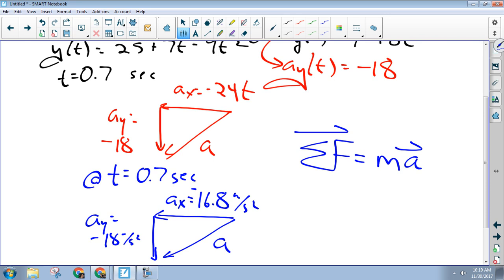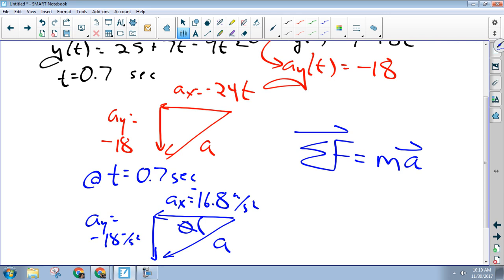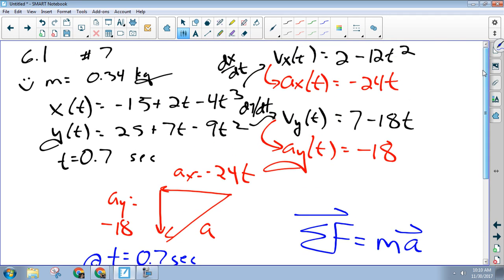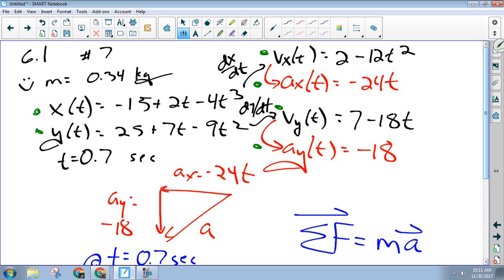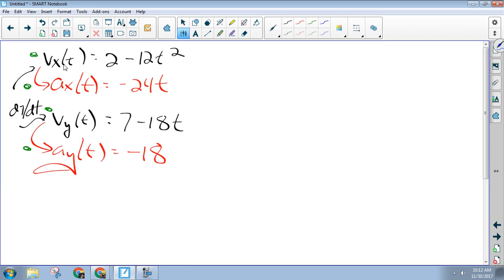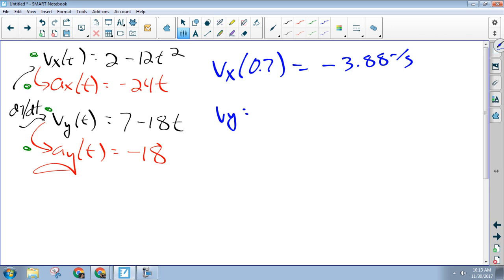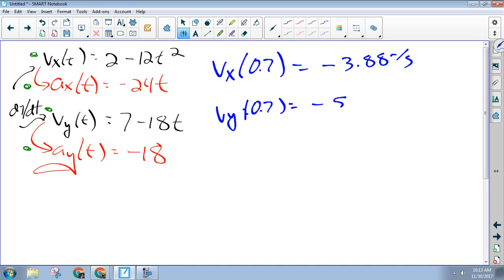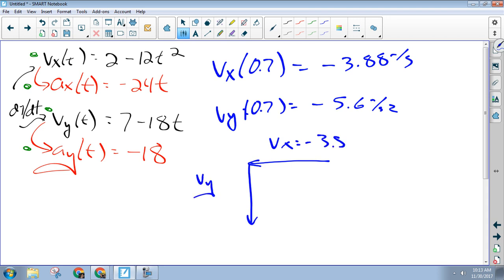AP 6 1 #7